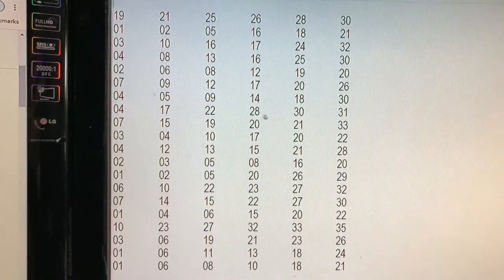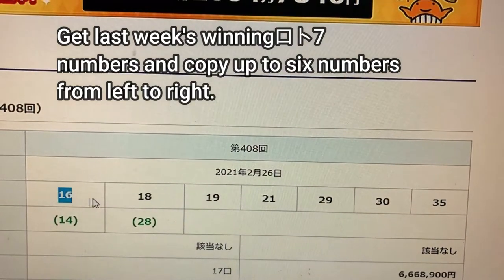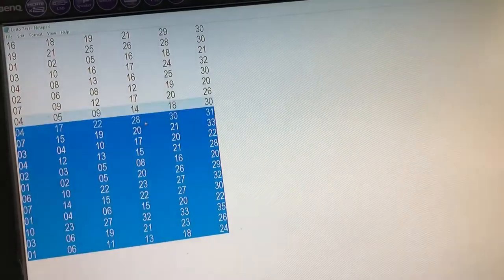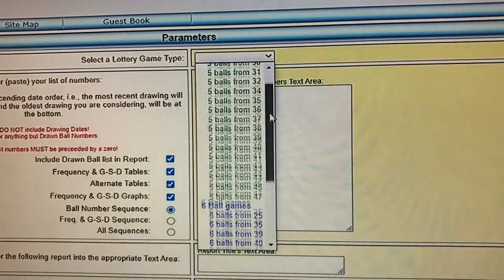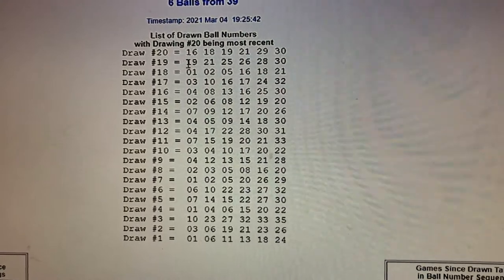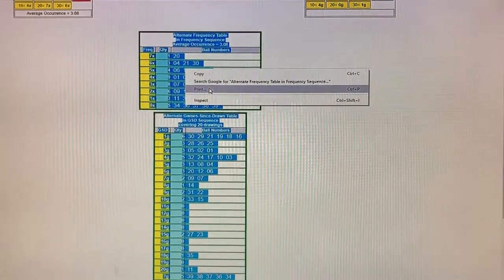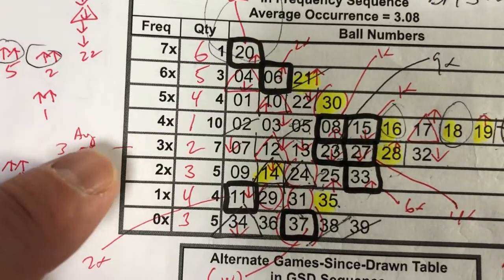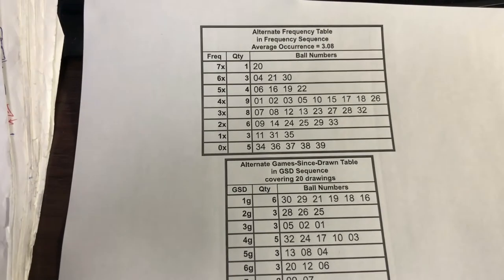HOW TO GET MY LOTO7 WORKSHEET- I USE THIS TO CRUNCH MY NUMBERS!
Mar 4,2021

In this video I will show you how to get my Lotto 7 worksheet for analyzing your numbers!

Bingo 5,
Japan Lotto,
Japan scratch lotto
Japan sightseeing,
Japan travel guide,
JAPAN,
Japanese banking,
Japanese culture,
Japanese language,
Japanese,
Japanican,
lottery,
takarakuji,
things to do in Japan,
Tokyo,
Typhoon in Japan,
visit Japan,